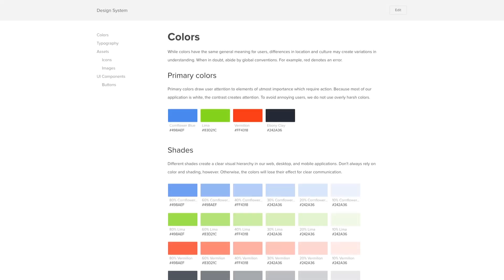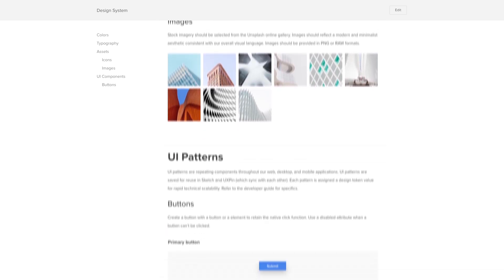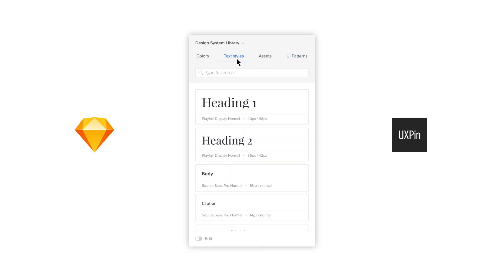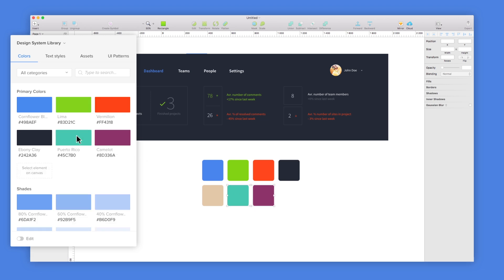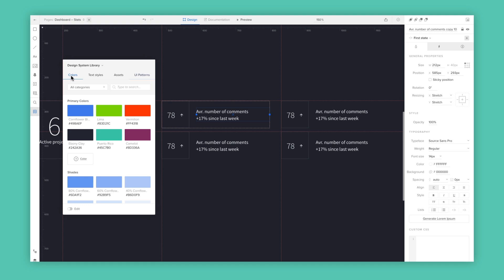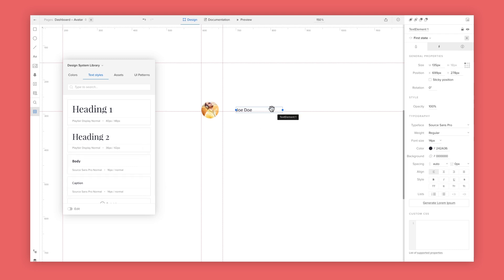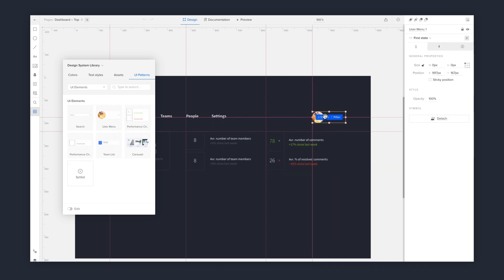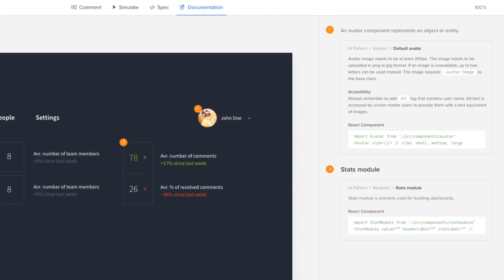Design Systems by UXPin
Automate design consistency and documentation with design systems in UXPin.